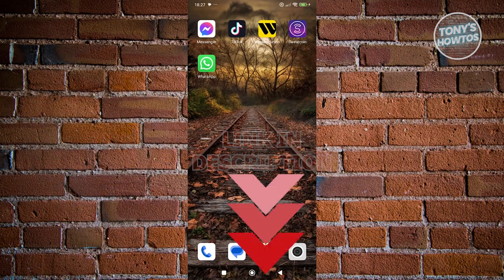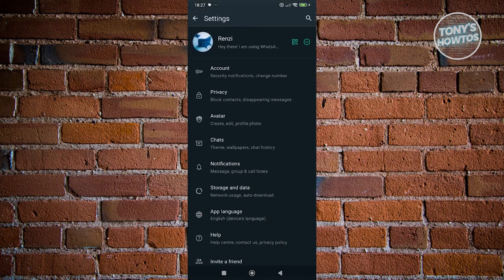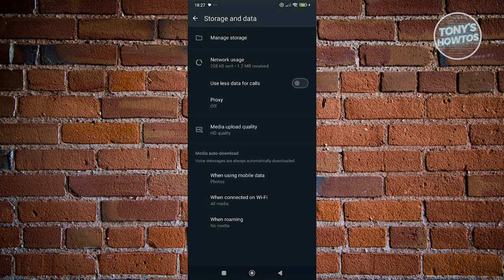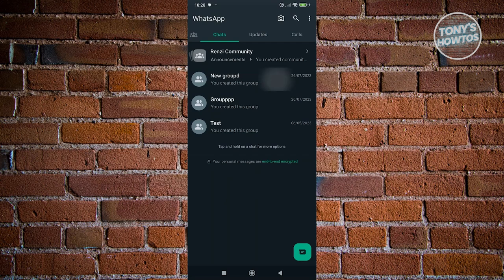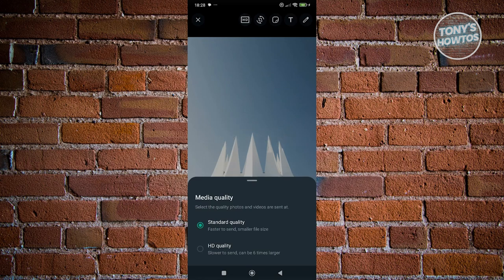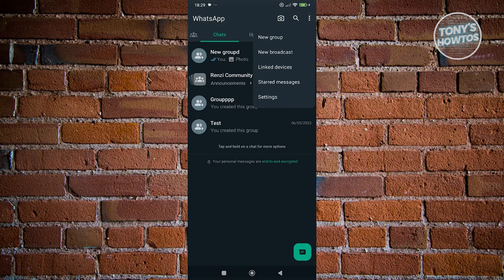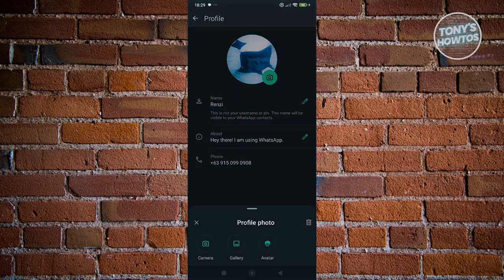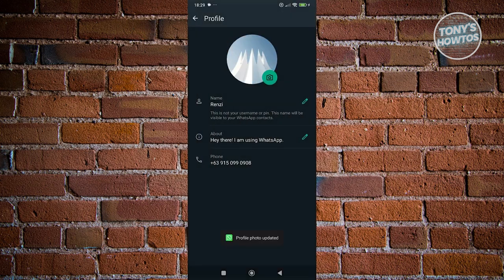How to Set Whatsapp Profile Picture Without Losing Quality (2024)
In this video, I show you How to Set Whatsapp Profile Picture Without Losing Quality in 2024. The quick and easy tutorial how to change whatsapp dp without losing quality. Do you want to know step by step how to set whatsapp dp without losing quality in 2024? Yes? Great!